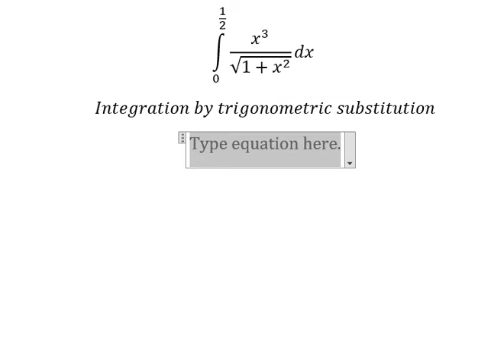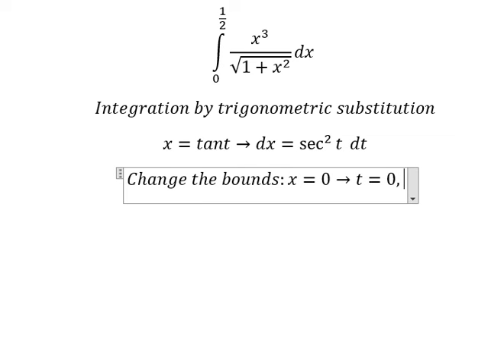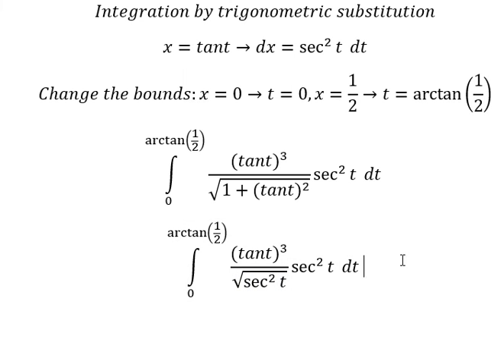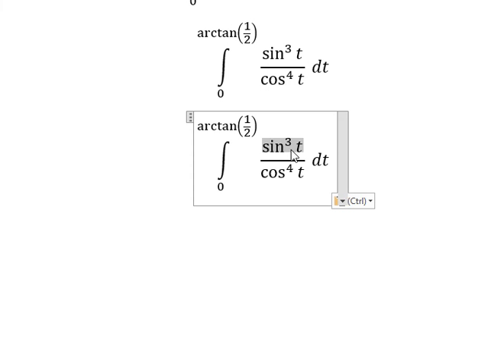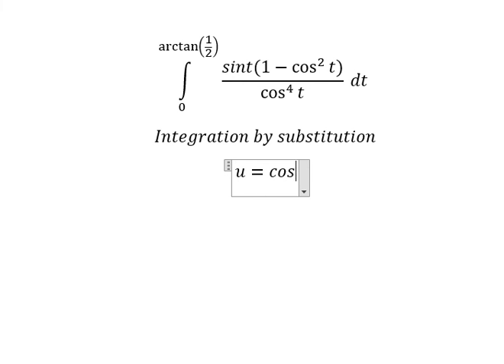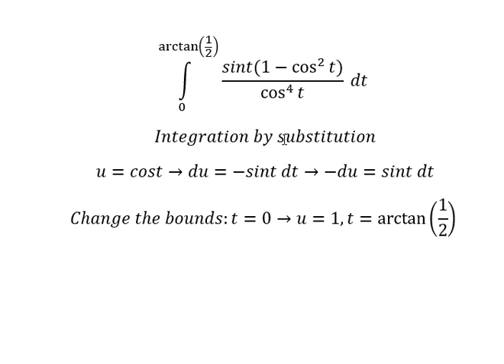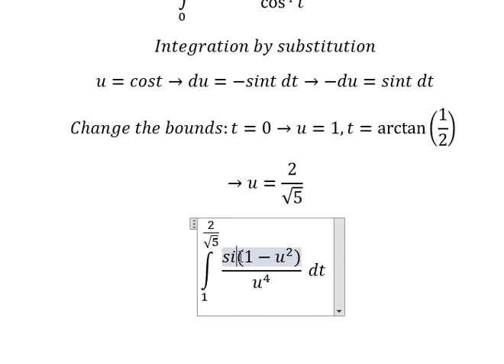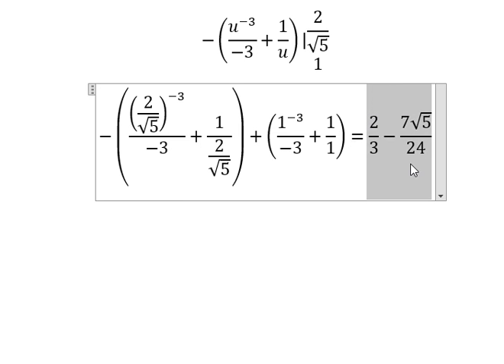Calculus Help: Integral ∫ 0^(1/2) x^3/√(1+x^2 ) dx - Integration by trigonometric substitution